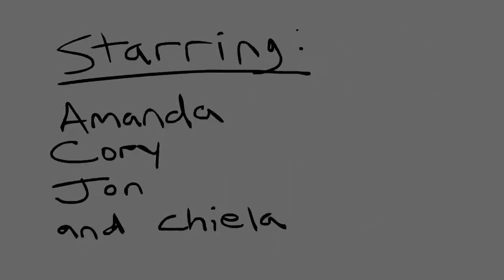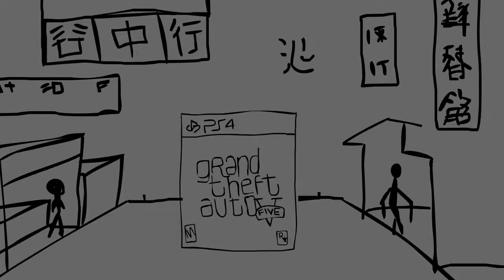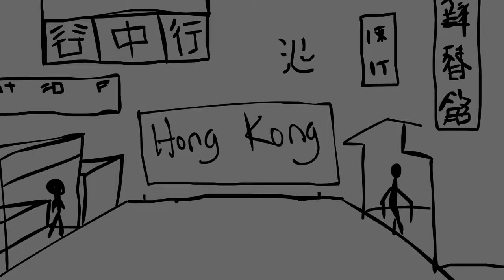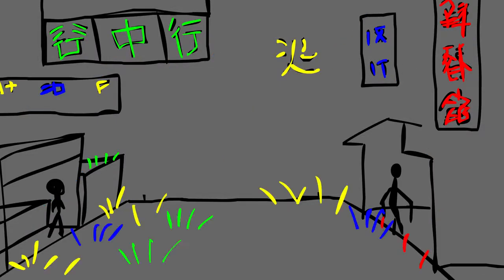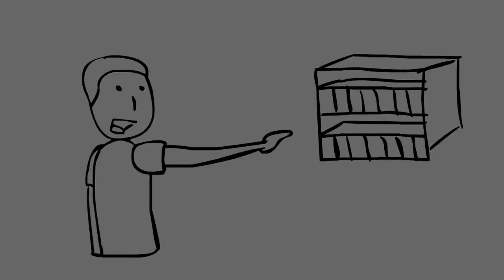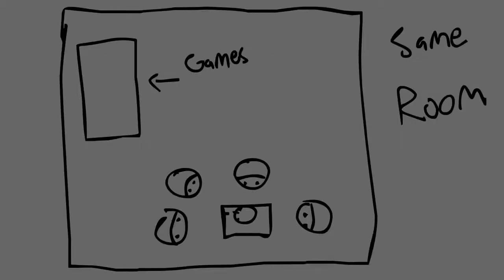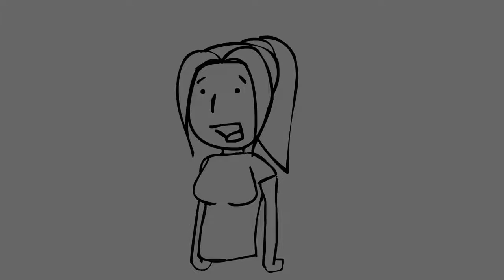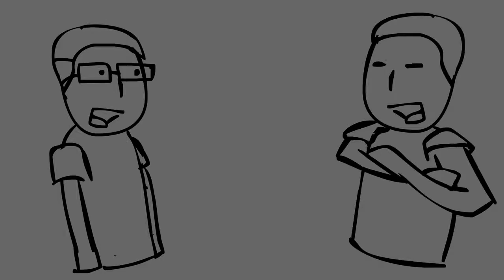One Track Shorts - Sleeping Dogs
One Track Shorts is an animated short of the One Track Gamers Podcast. A snippet is taken from the podcast and then animated.

In this short Cory talks about Sleeping Dogs.